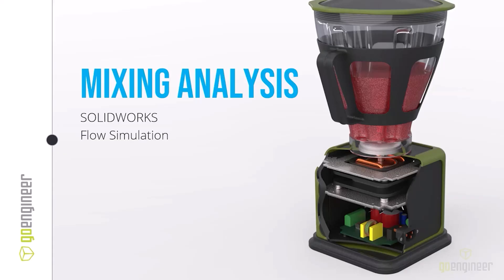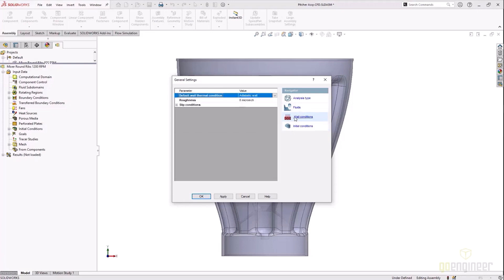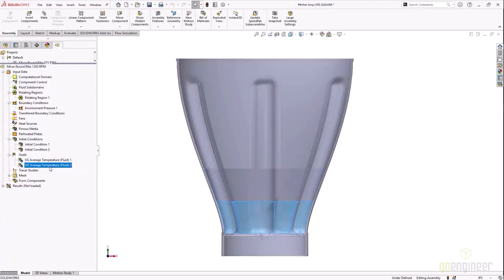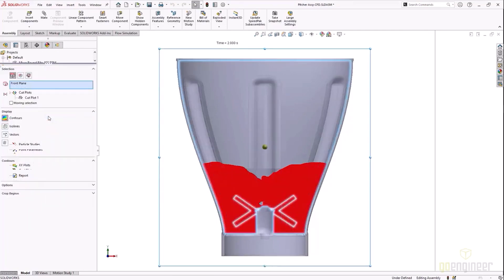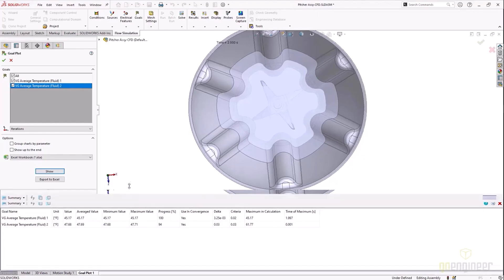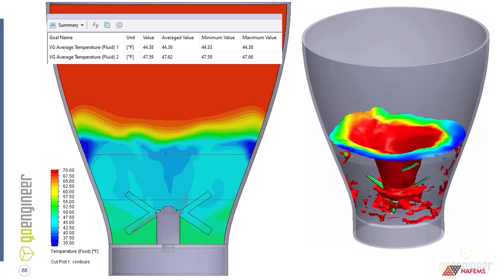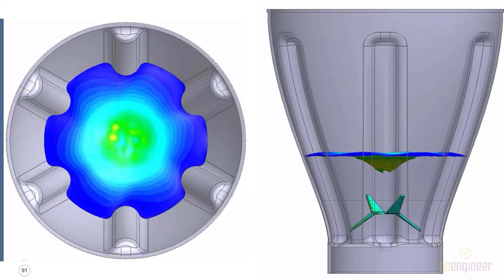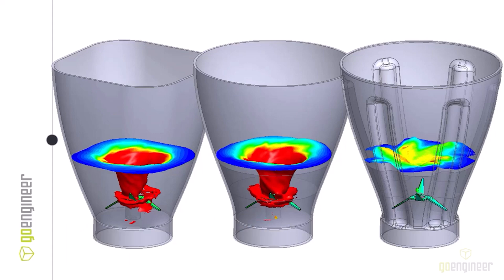Using Simulation to Find the Best Mixing Blender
This video is an excerpt from our, "A Blend of Analysis for Every Discipline" webinar. Register here to watch the full webinar for free on-demand

Join us on a product development journey to learn how Analysis can help make design decisions in all fields of engineering. In this video, we'll use simulation to help us trial various blender designs before we reach manufacturing. We'll simulate 3 designs to test which one blends for the most homogenous mixture.

Being able to iterate quickly and cheaply is critical when bringing new designs to market. Simulation tools like the 3DEXPERIENCE Platform, SIMULIA, Abaqus, and even SOLIDWORKS Simulation let you test your designs before ever putting them into production, saving you time and valuable resources.

Presenter:
Robert Warren, Sr. Simulation Specialist at GoEngineer

00:00 Introduction
00:30 Reviewing the Simulation Study Setup
01:45 What Materials Are We Blending?
02:27 Reviewing Blending Analysis Results
04:21 Animated Cut Plot to Visualize Results
04:57 Round Blender Design
05:42 Square Blender Design
06:17 Ribbed Blender Design
06:58 Comparing 3 Blender Design Simulation Results